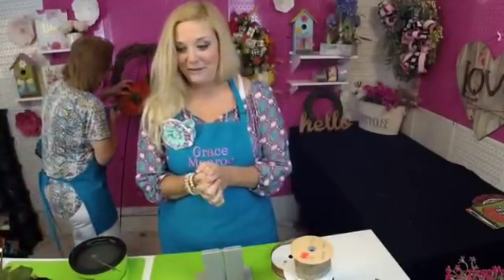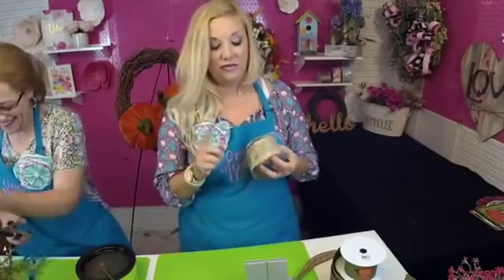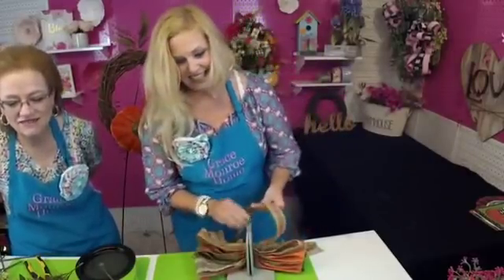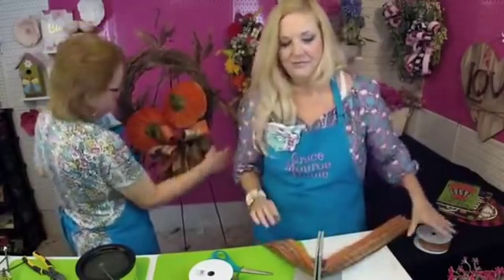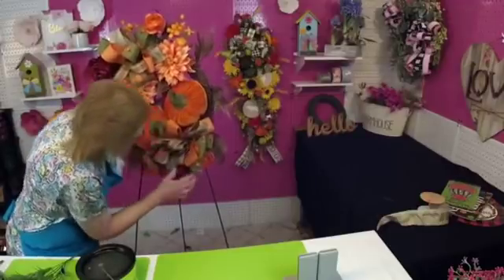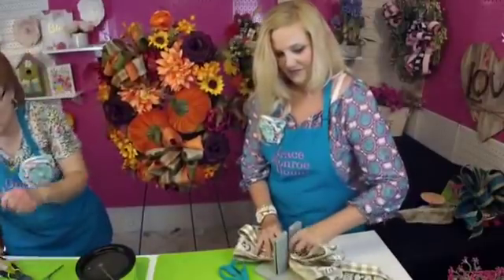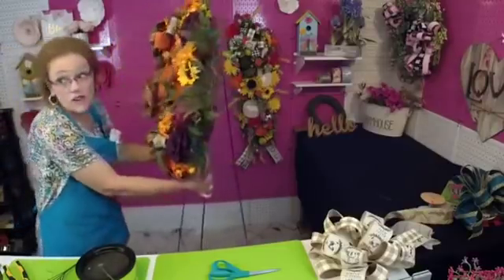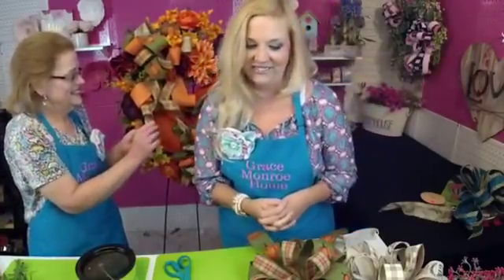How to Make a fabulous fall wreath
In this Facebook Live Replay, Amanda and Sherry of Grace Monroe Home show you how to create a beautiful fall wreath using a grapevine base and big velvet pumpkins. This wreath will add beauty and charm to your fall decor!

Bowdabra Bow Maker
Surebonder Glue Skillet
Surebonder Glue Pellets
Stanley Wire Cutters